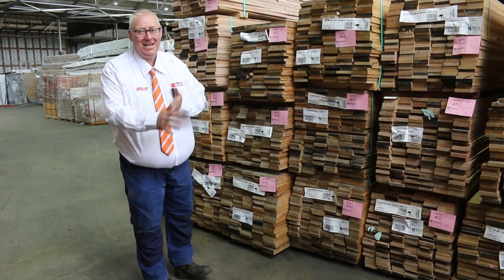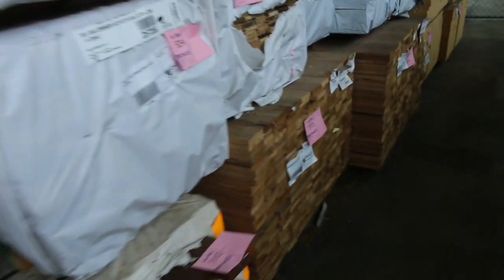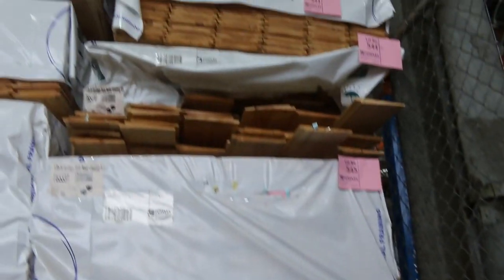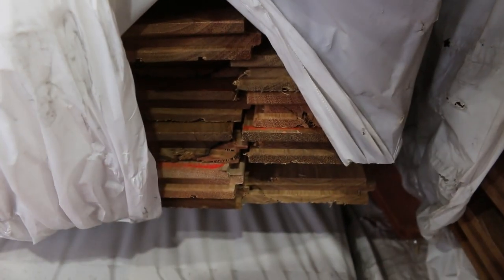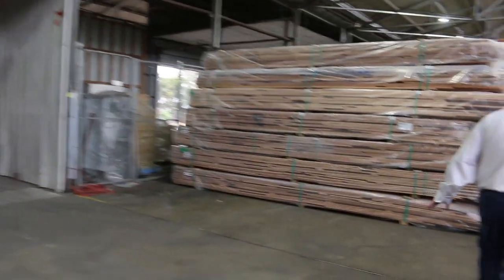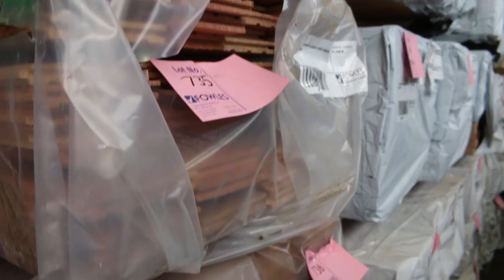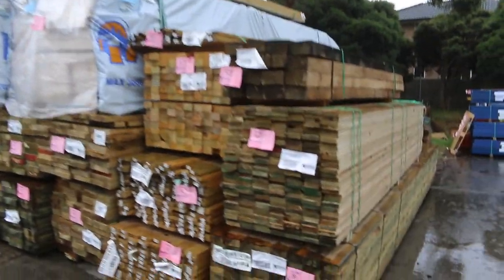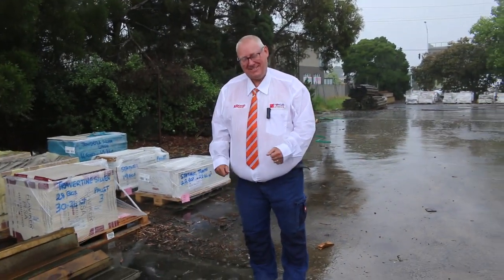Timber Auction 2nd March